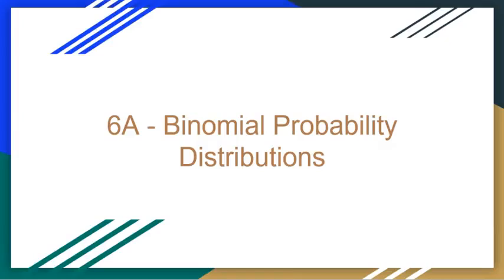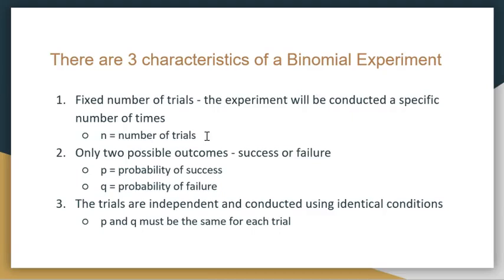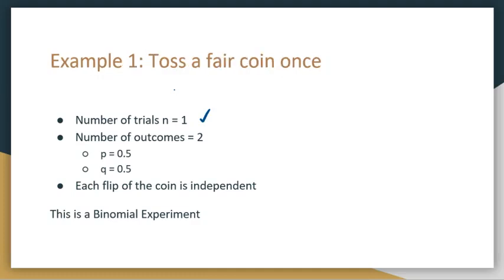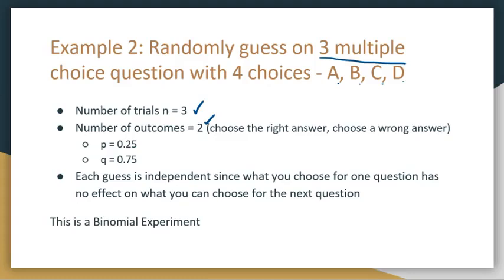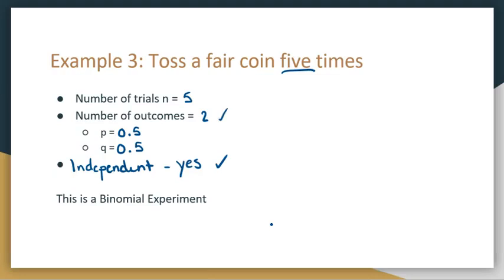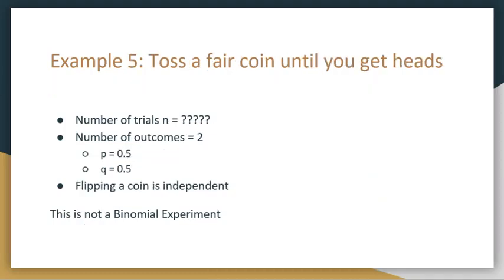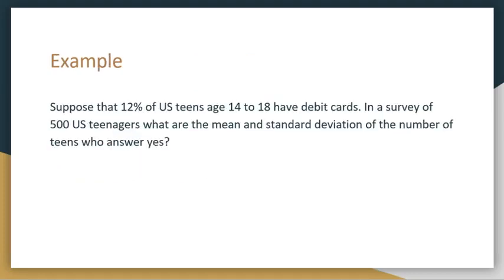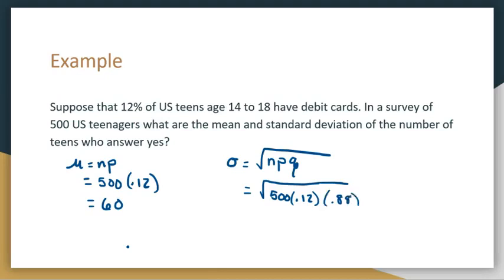6A Binomial Probability Distributions